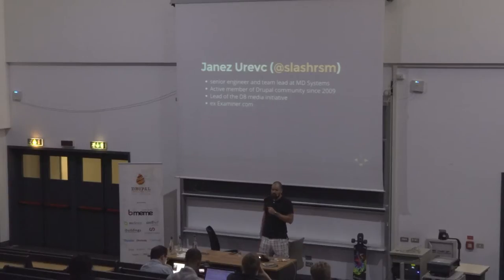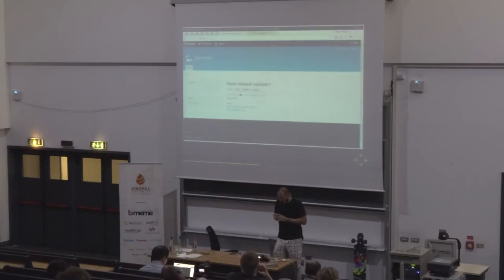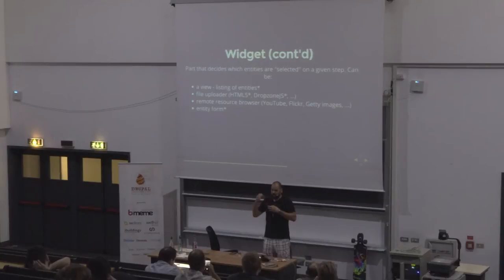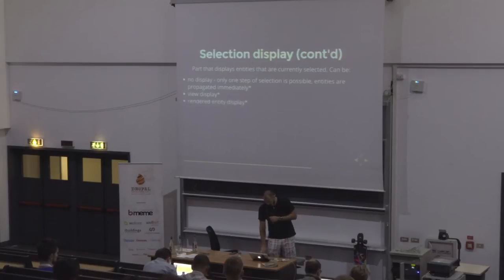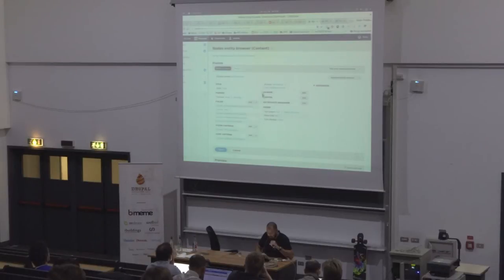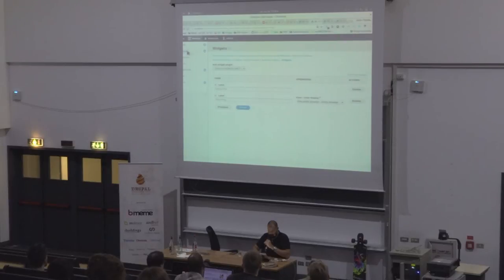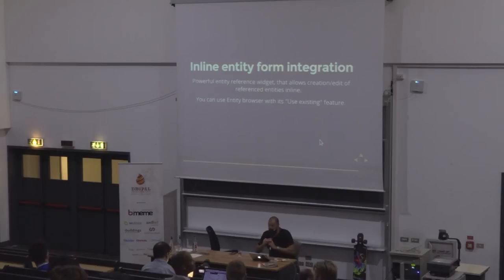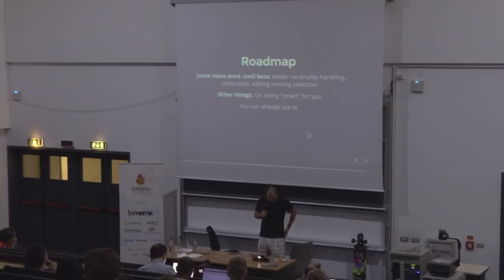Janez Urevc | Content creation UX wonderland with Entity browser